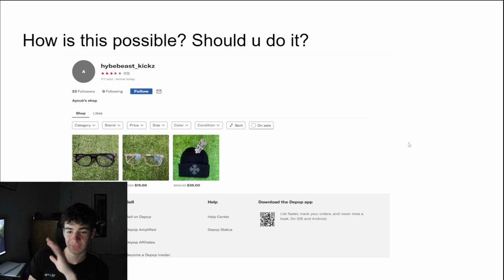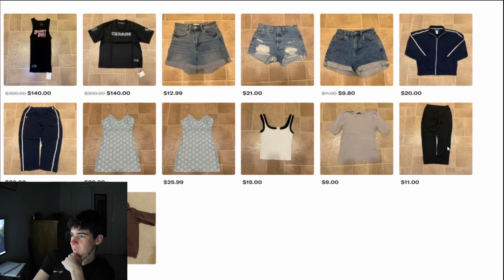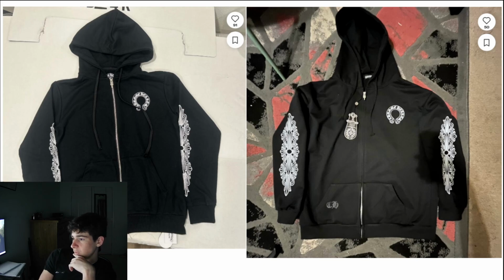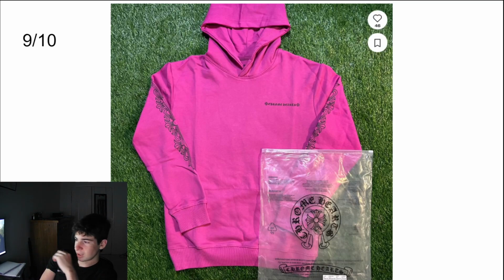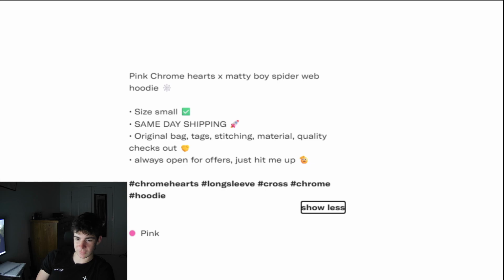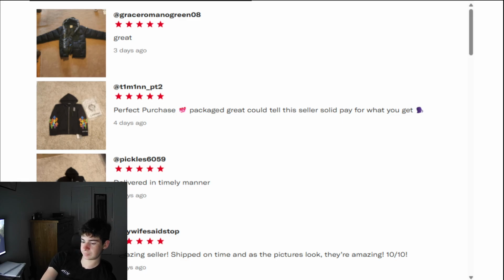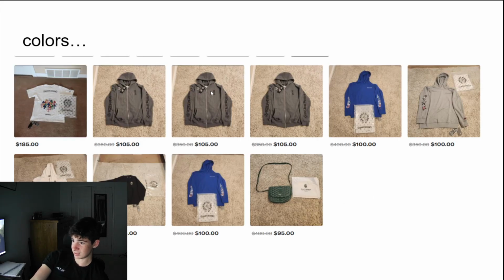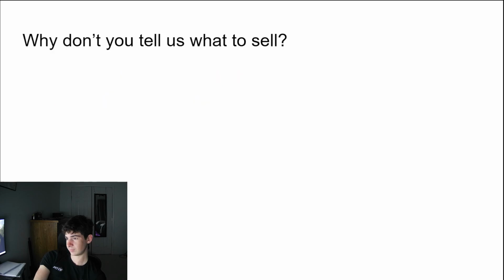2025 Angel Reselling Mentorship | Episode 3 | Depop Stuff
next video is in a few days, will be going over how to actually use depop, and the algo.